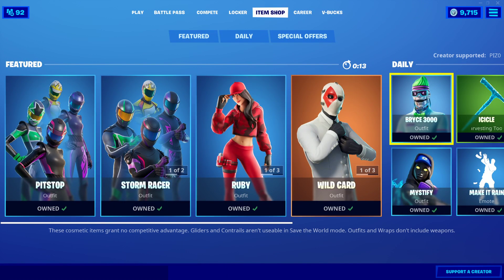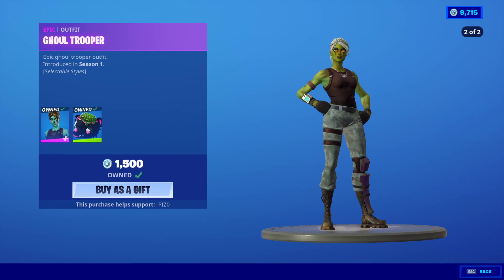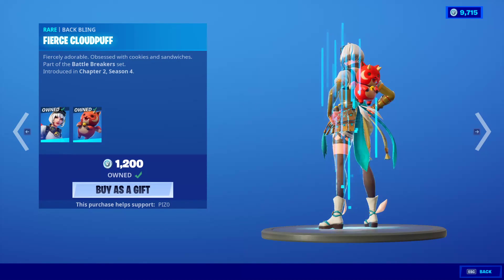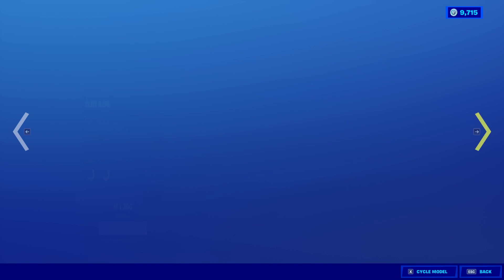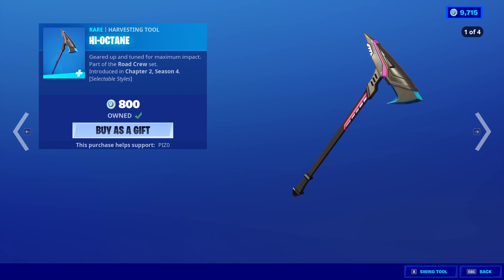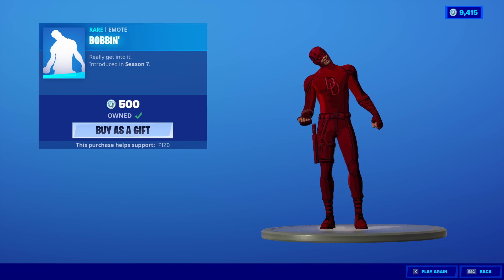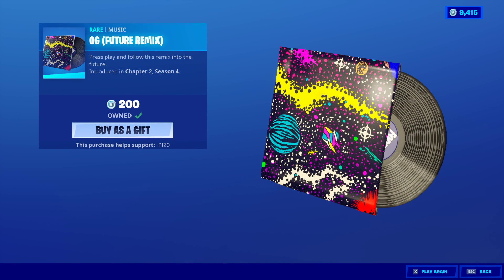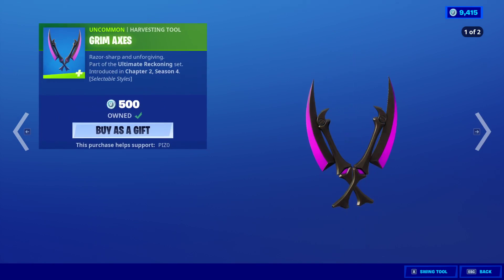Fortnite Item Shop *RARE* GHOUL TROOPER IS BACK! [October 15th, 2020] (Fortnite Battle Royale)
Fortnite Item Shop right now on October 15th, 2020.